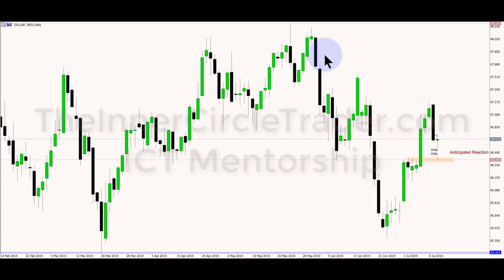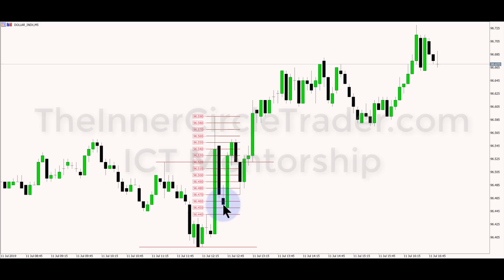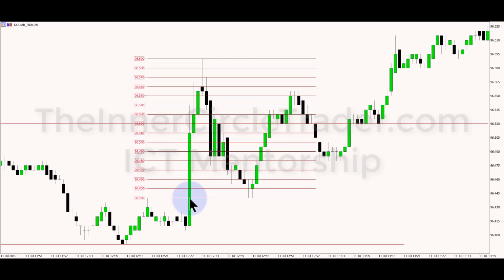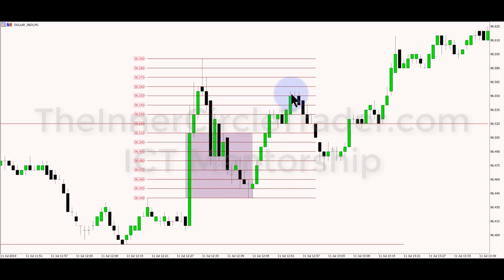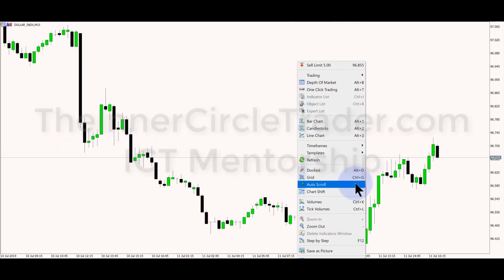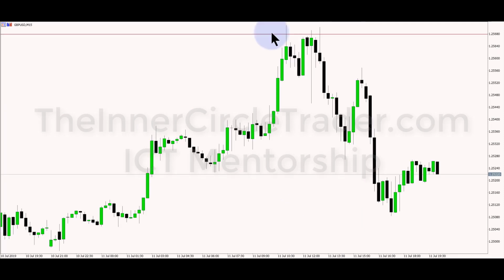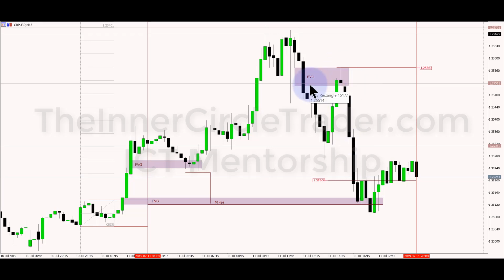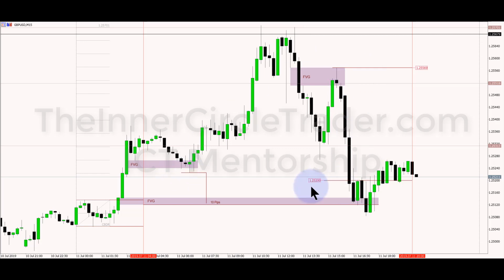🔥ICT Weekly Reviews 2019✳️« Private Mentorship »📆July 11, 2019🅿️ 04